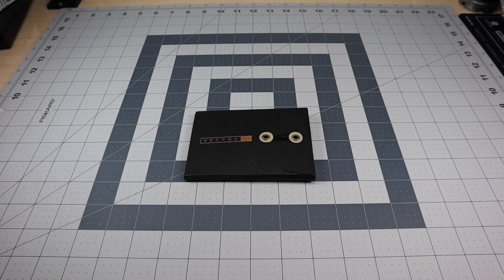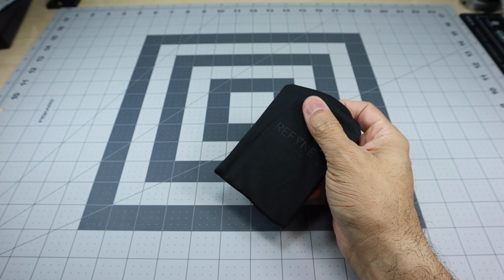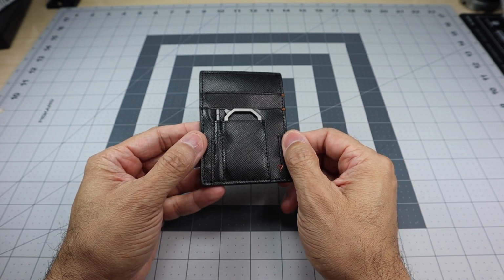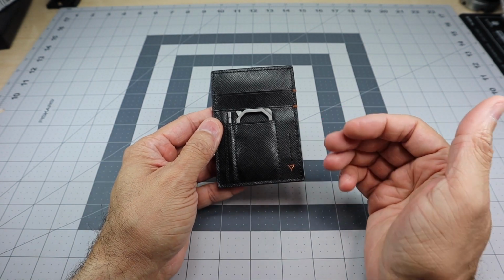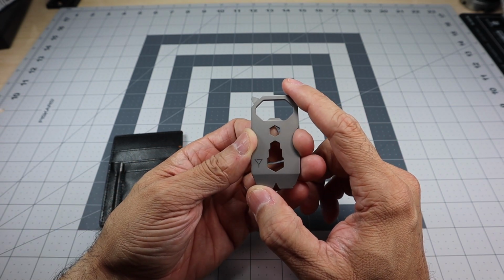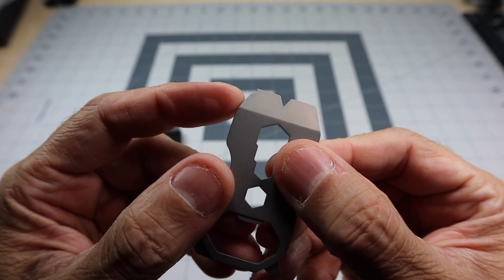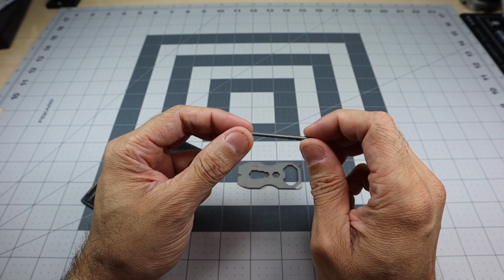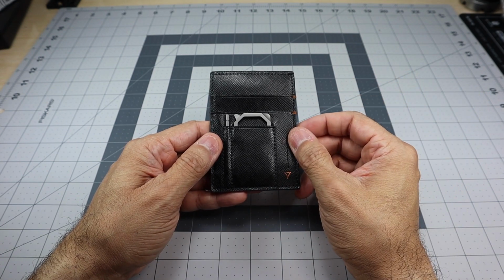Refyne CC1 Wallet - comes with all the tools you need on board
A look at the CC1 wallet from Refyne, it's a great wallet with built in tools.